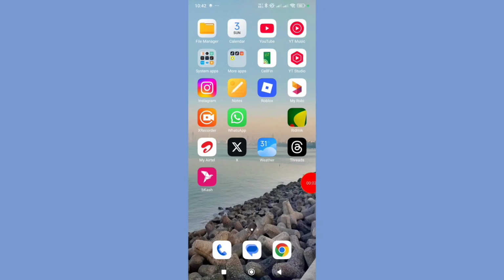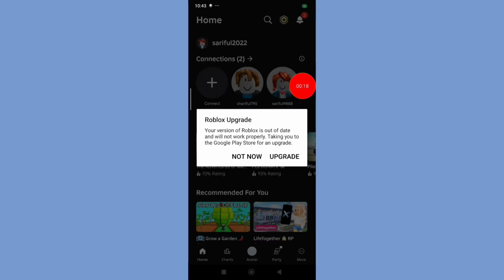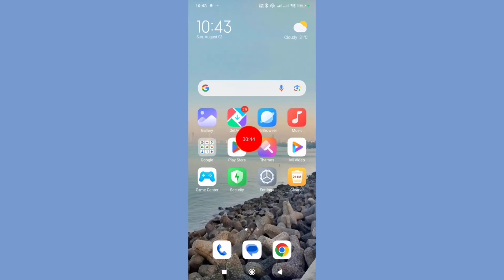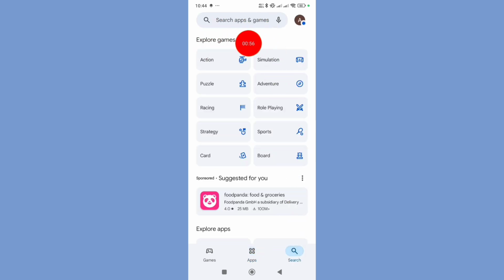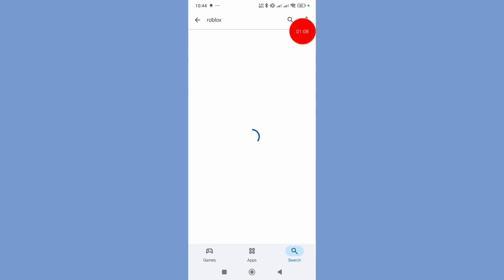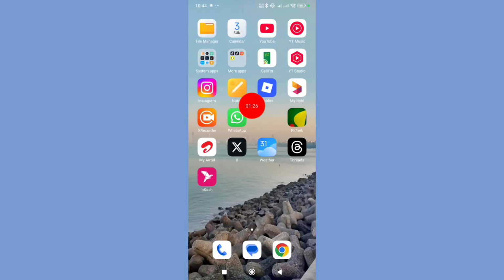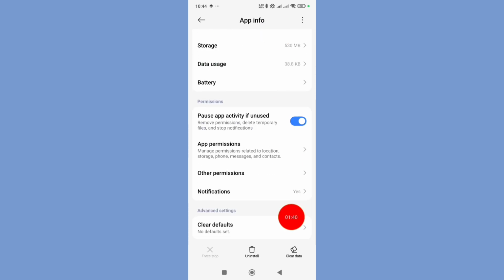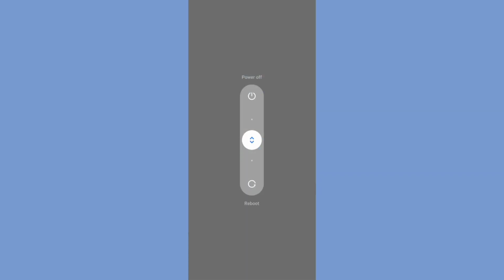Fix Roblox Upgrade Your version of Roblox is out of date and will not work properly 2025 | ( Fixed)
Roblox Upgrade Your version of Roblox is out of date and will not work properly 2025